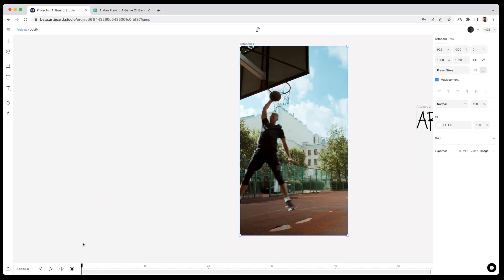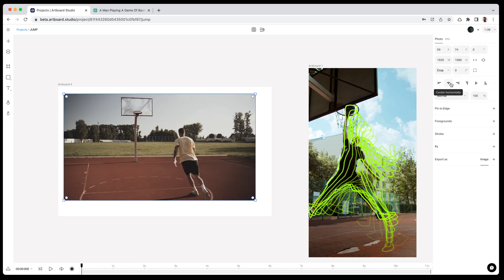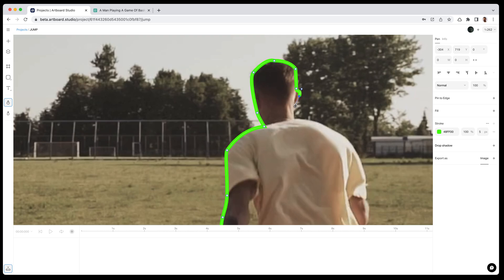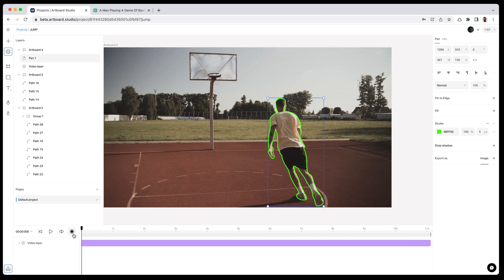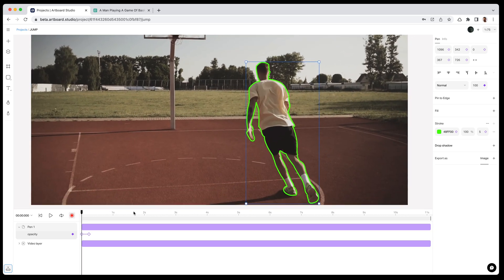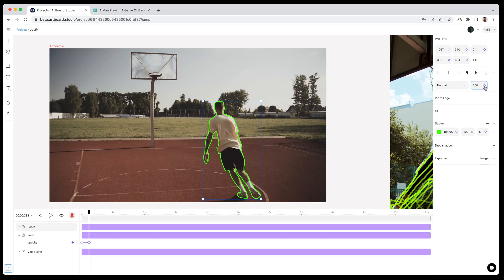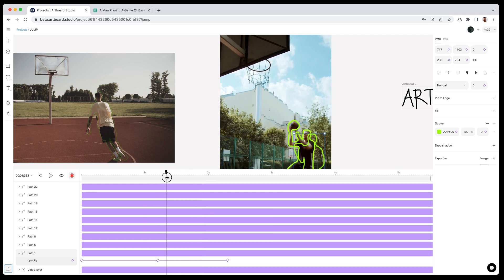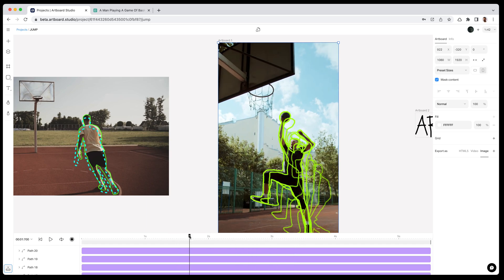How to create stroke animation with videos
Create amazing shape stroke animations on your videos. Register for the new version now, receive the invitation in one hour and get started. Try Now